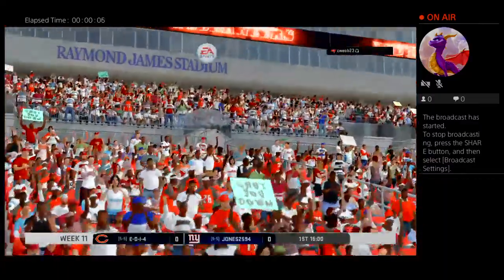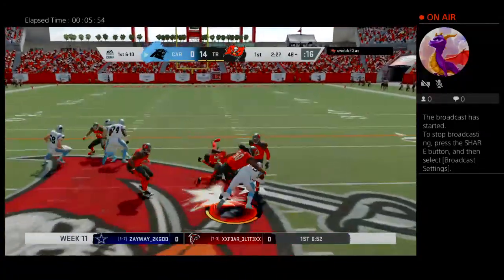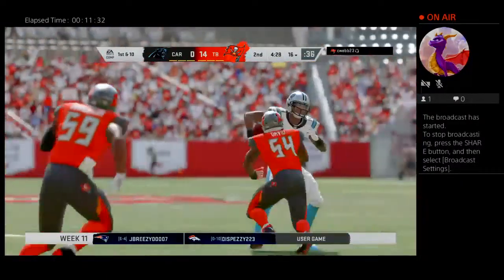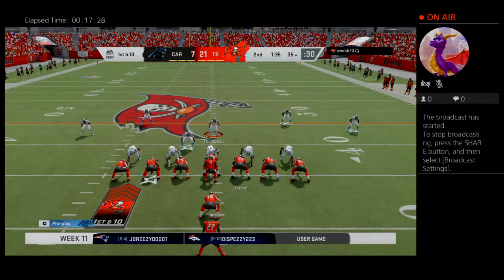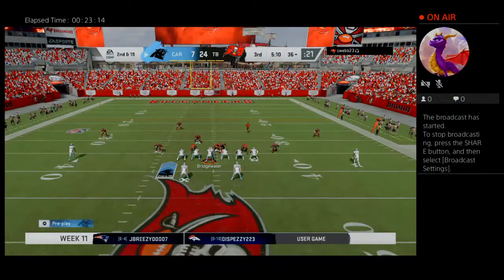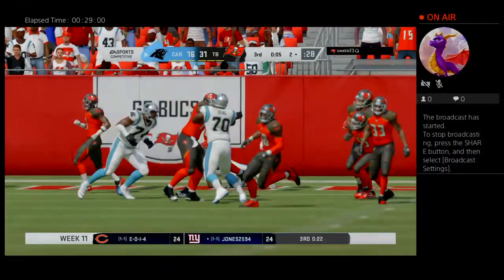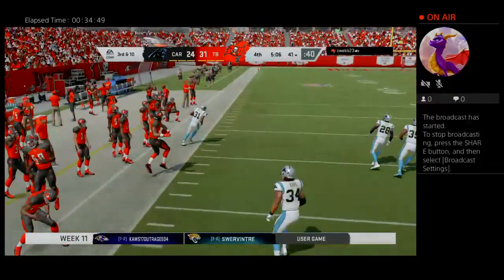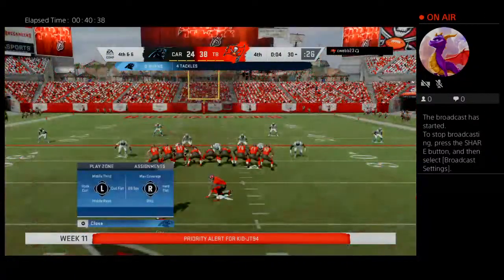marcdogg10's Live PS4 Broadcast